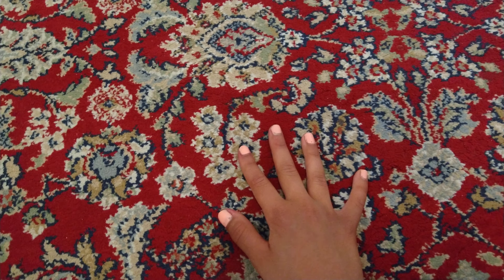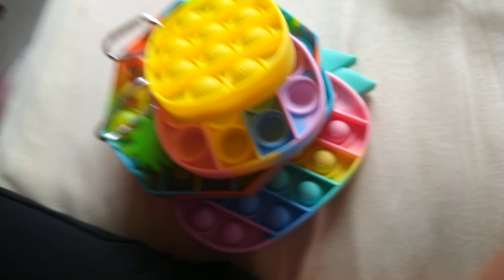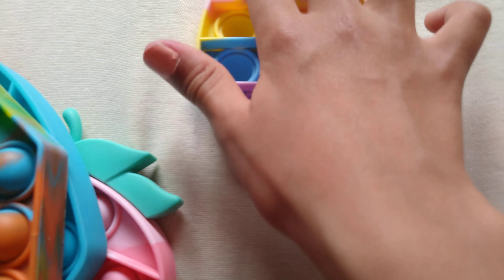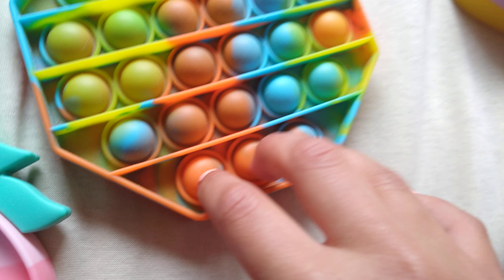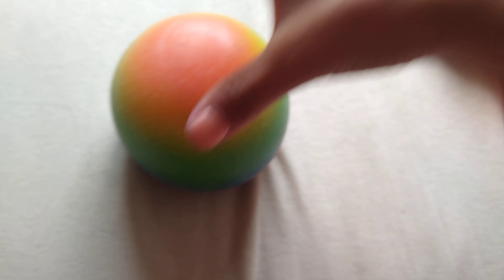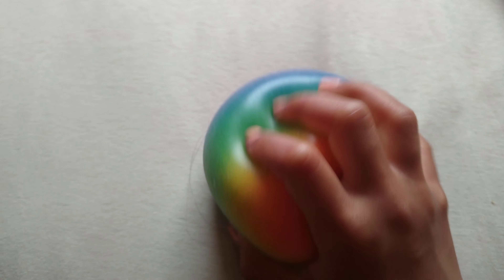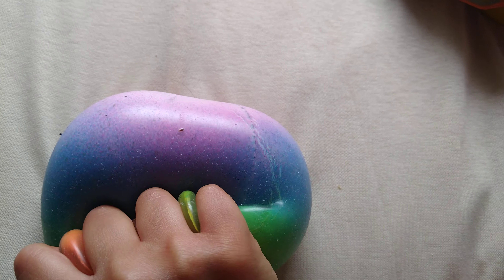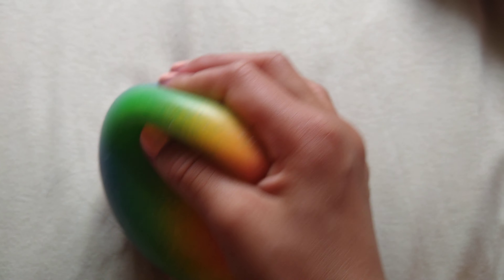showing FIDGETS aand rating